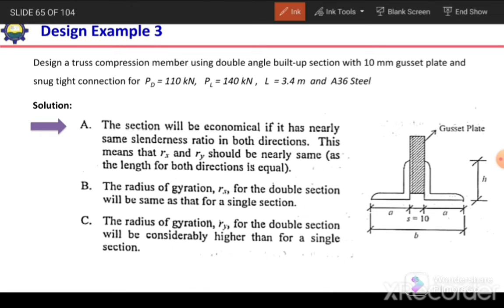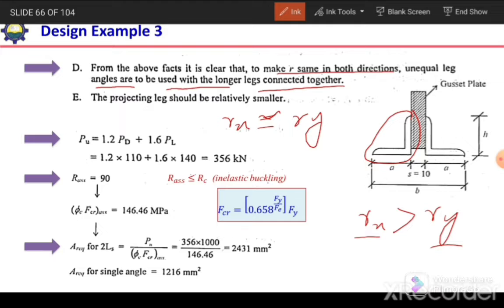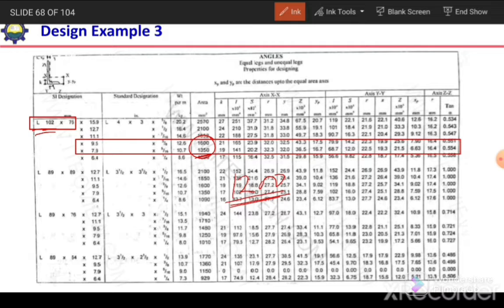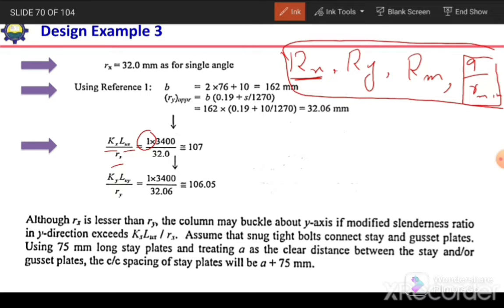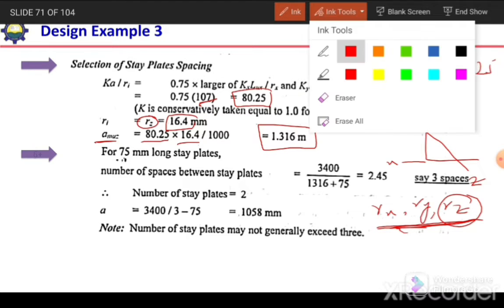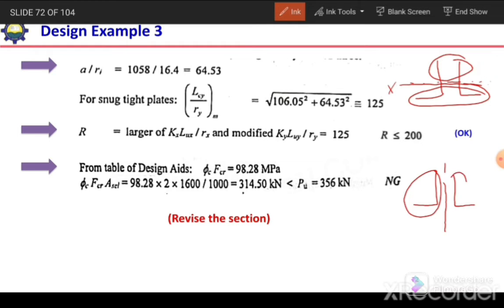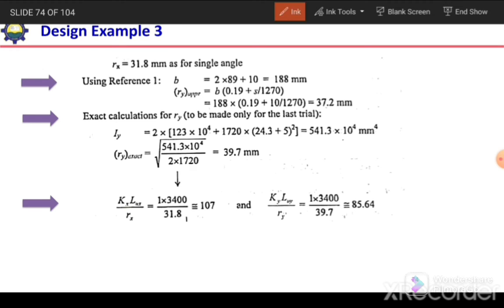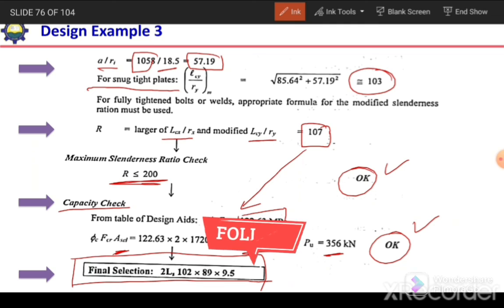8. Design of compression members- Design Example 3- design of double angle section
Design a truss compression member using double angle section pinned at both ends and subjected to dead and live loads